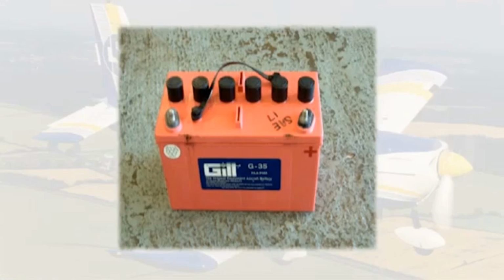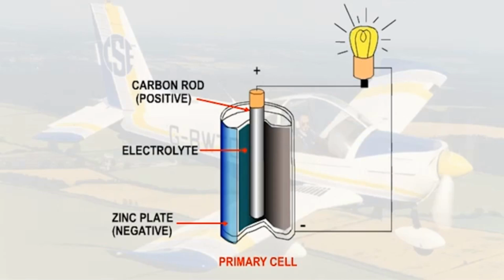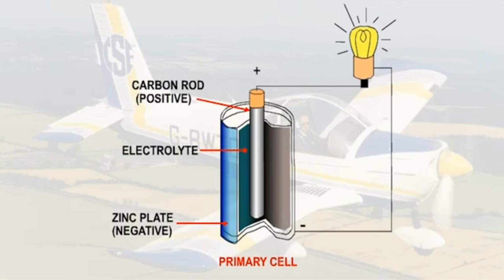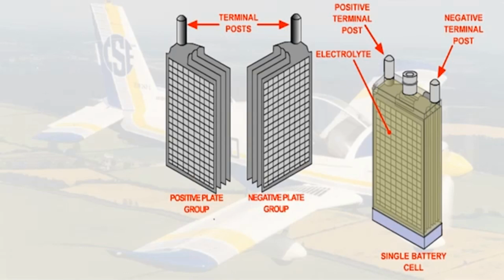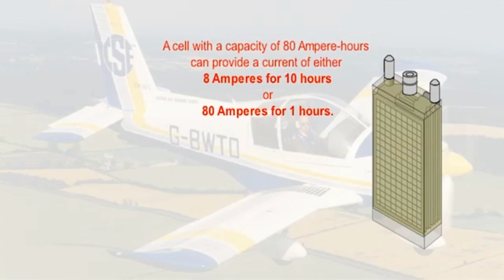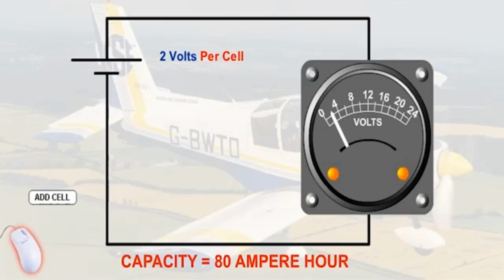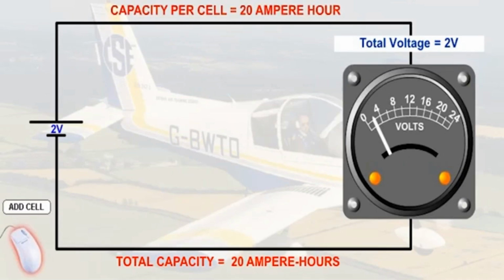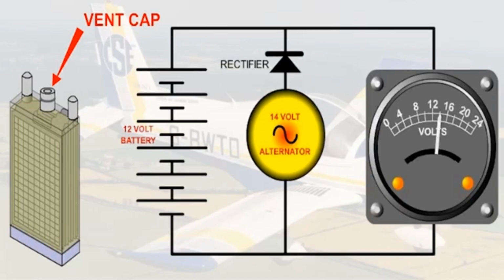19. Aircraft General Electrical System Part 1